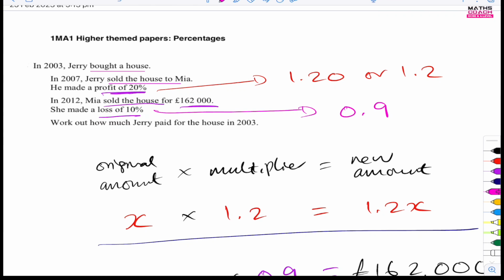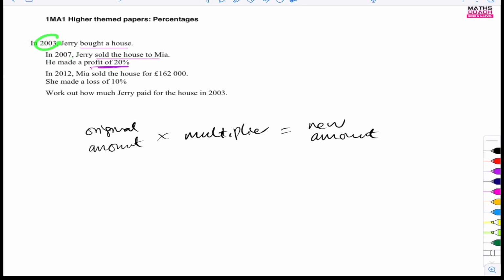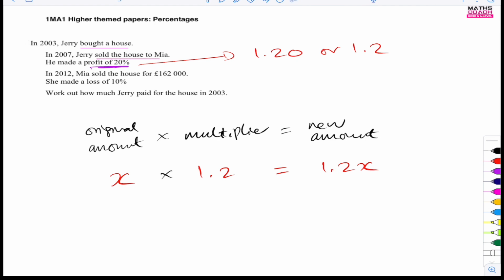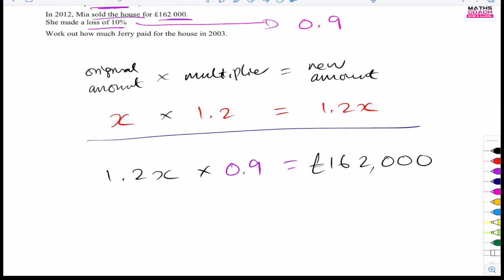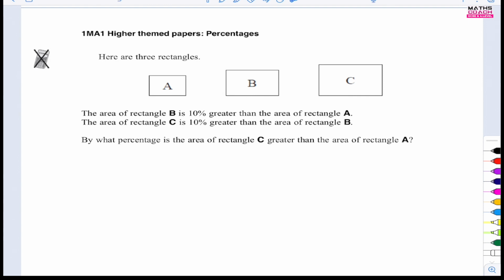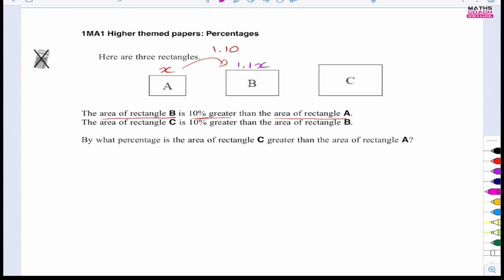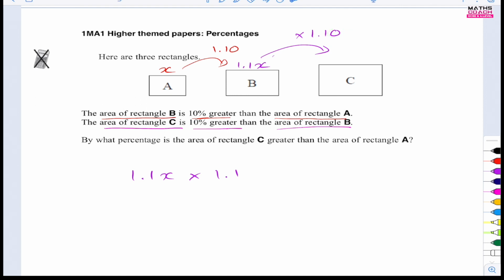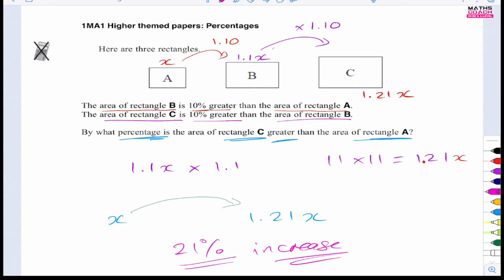Solving Percentages Exam Questions GCSE Grade 8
In this video, you will learn how to answer worded GCSE grade 8 Exam questions for percentages.

00:00:00 Intro
00:00:17 Calc Question
00:03:55  Non Calc Question
00:07:20 Outro